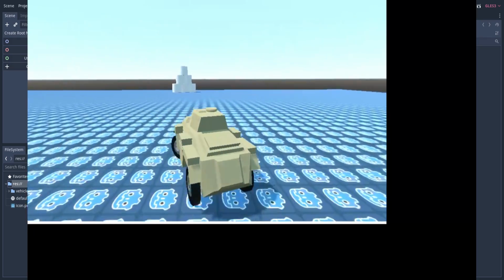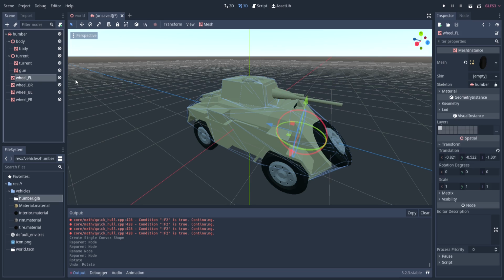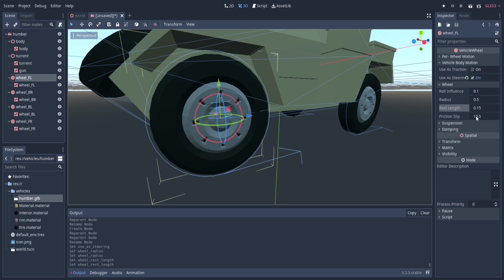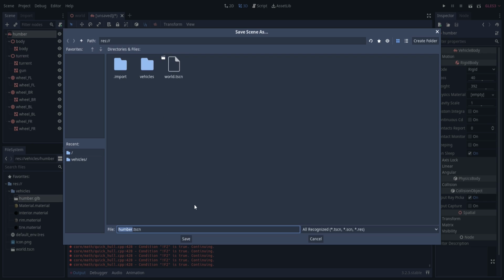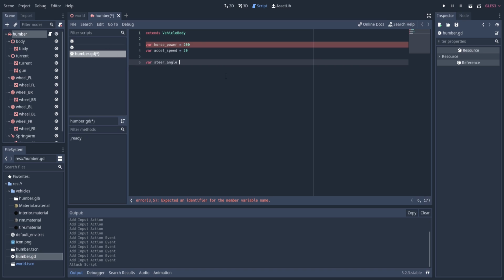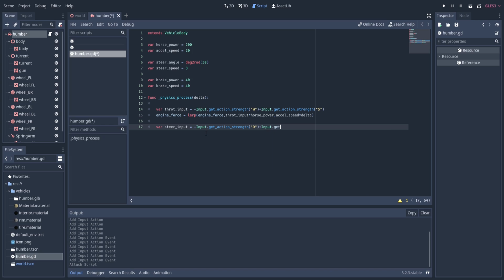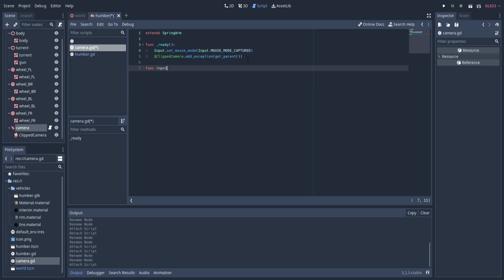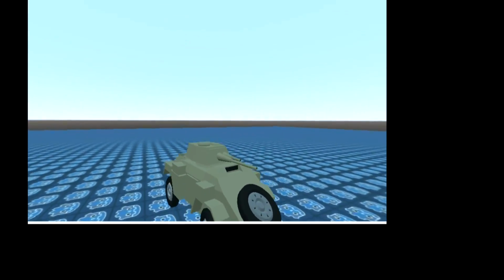Godot Vehicle Tutorial (VehicleBody): (Armored) Car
Hey guys, my first ever tutorial! I'm fairly new to Godot (and game development in general), but I've decided to start a YouTube channel to help however I can. Part two will most likely cover projectiles and particles. If there's anything you'd like me to look into, feel free to drop a comment and I'll see what I can learn about it.

Thanks for the support and best of luck on your development journey!